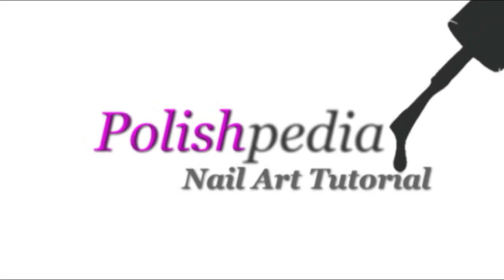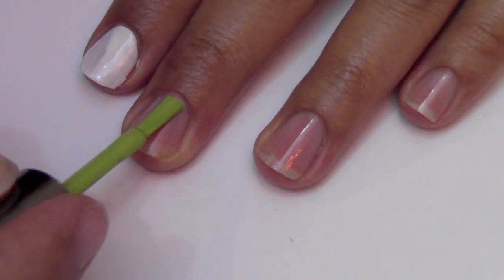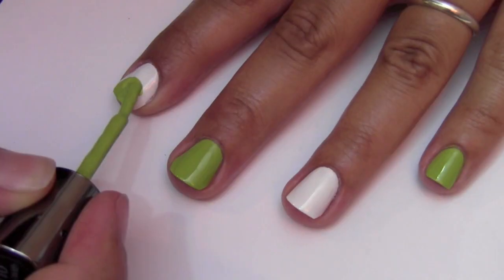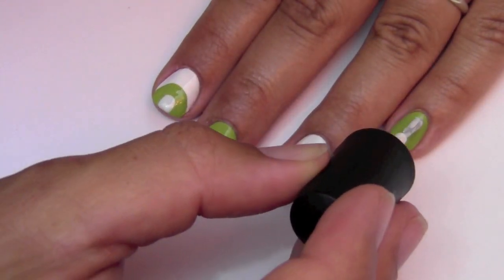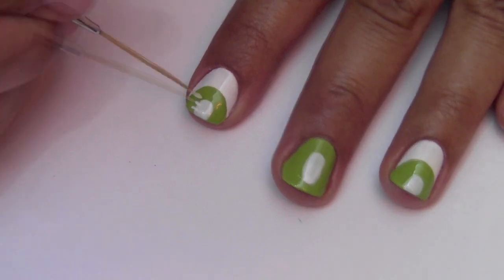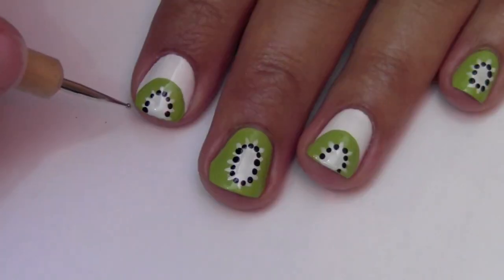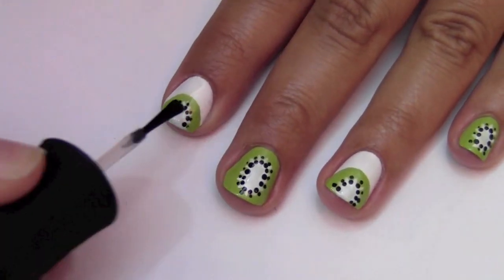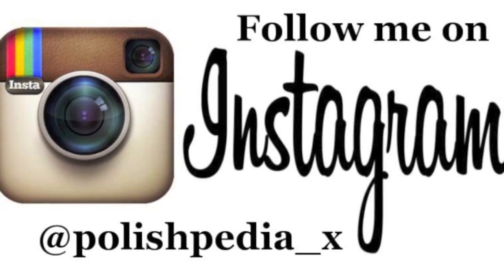Kiwi Nails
Watch out! These Kiwi Nails look so good you might want to take a bite out of them or at least taste them to see if they are real… It is a fun and simple design when you stick to these simple steps!

To see the products I used for this nail art, visit the products section on our website.